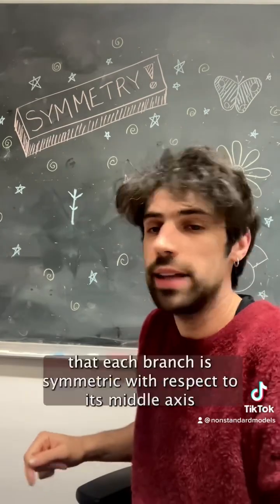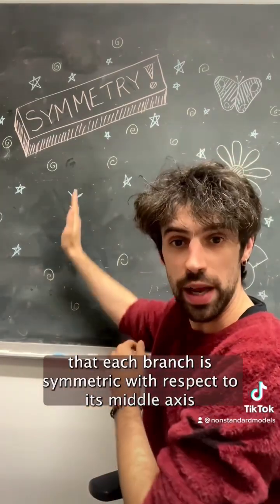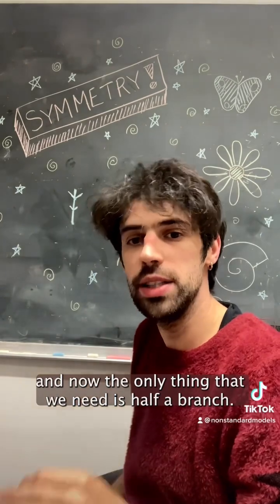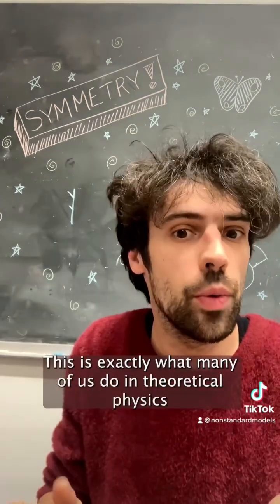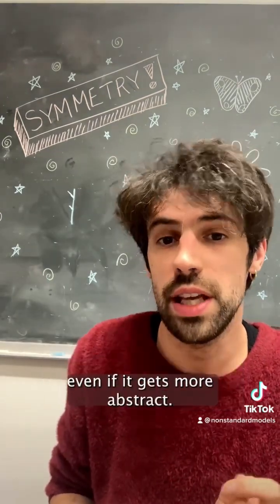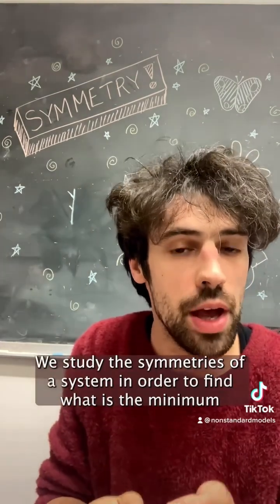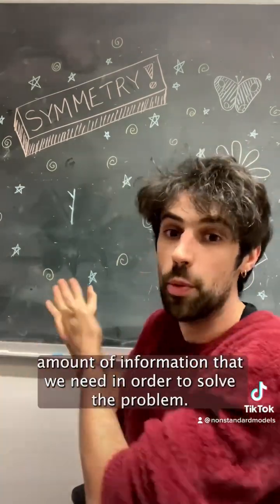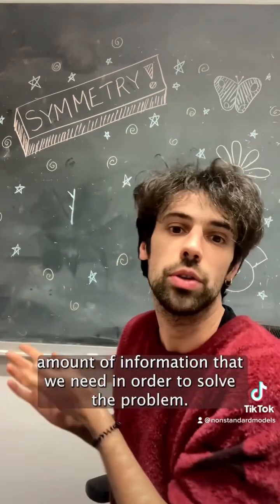Symmetry is everywhere!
What do snowflakes and particle physics have in common? Symmetry!